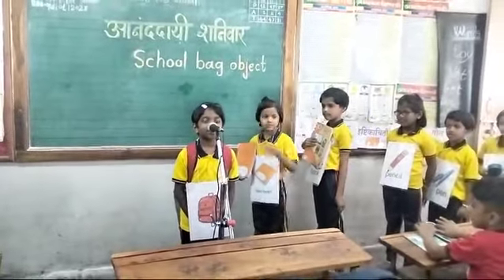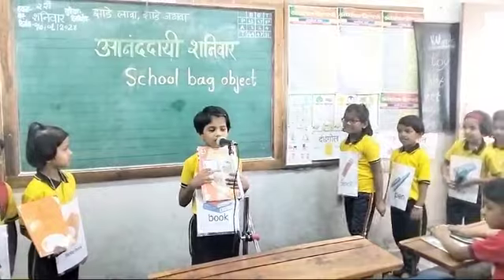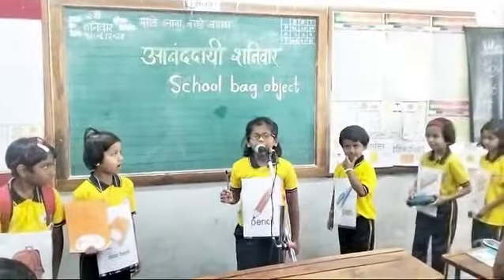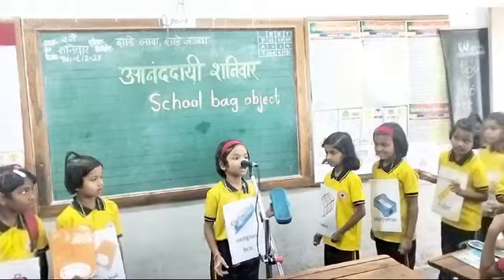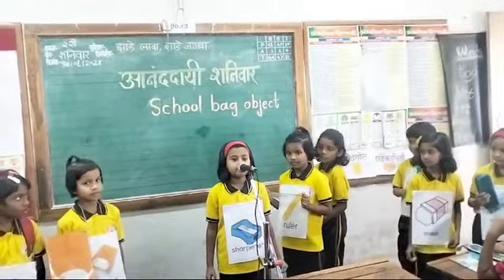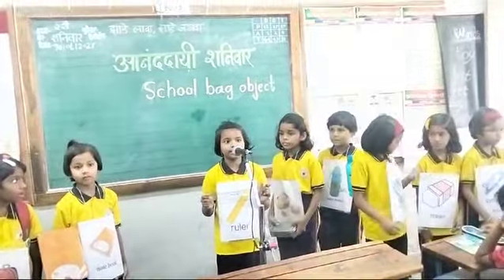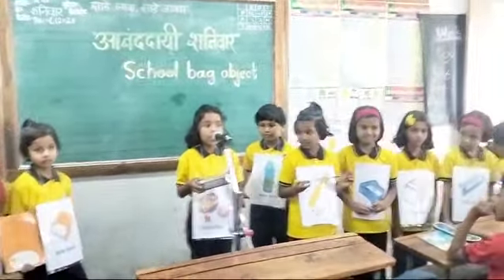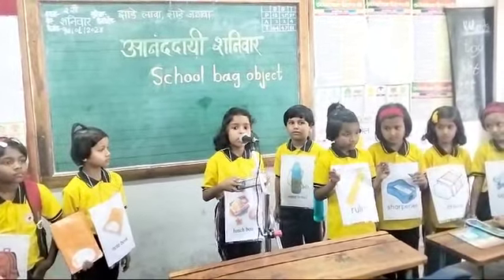School bag object STD 2nd स्कूल बैग ऑब्जेक्ट, इयत्ता दुसरी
Jijamata Practising School Satara Maharashtra India
rayat shikshan sansthan Satara Maharashtra India